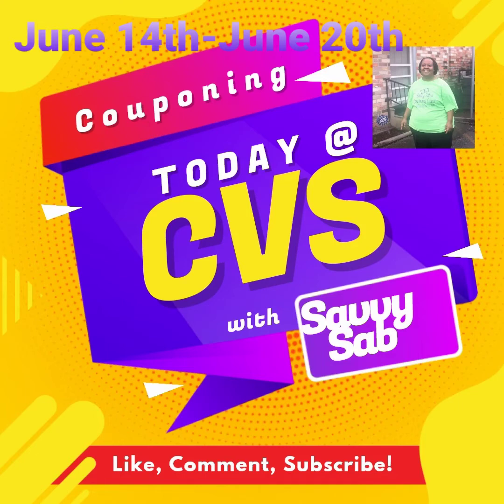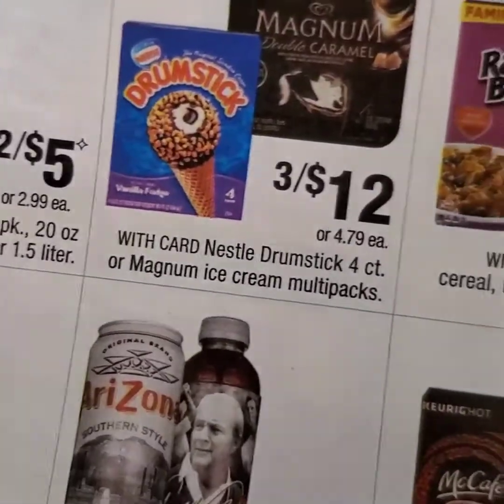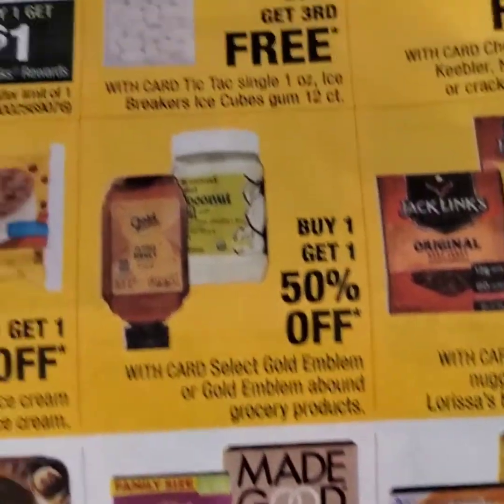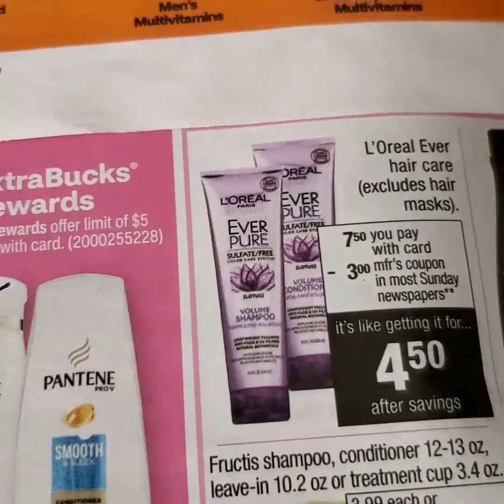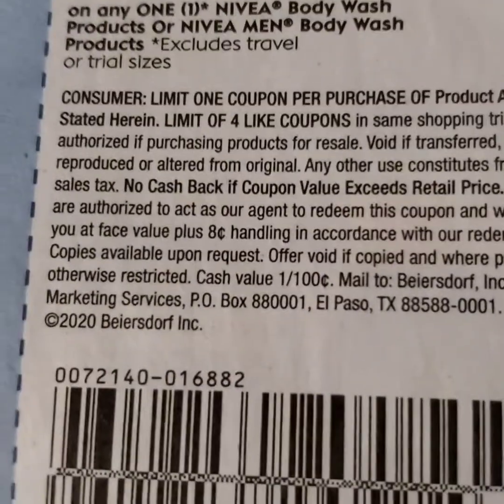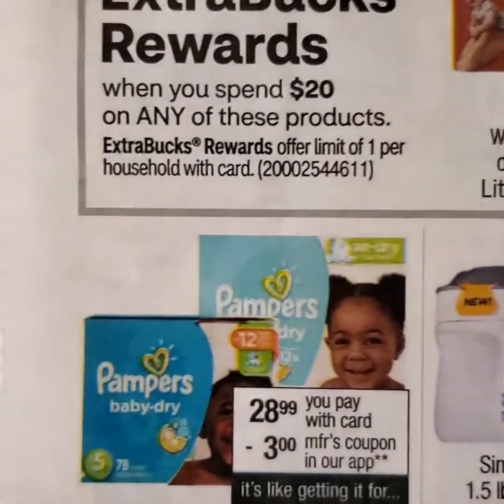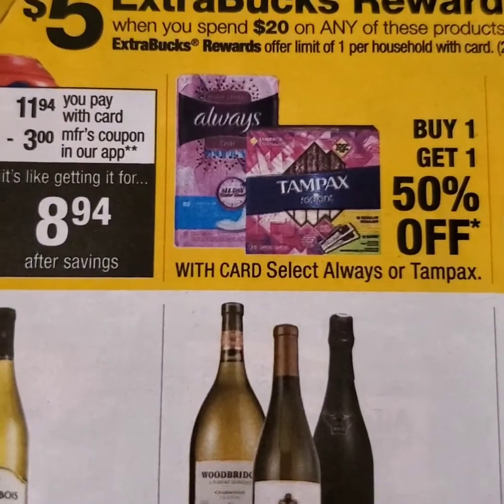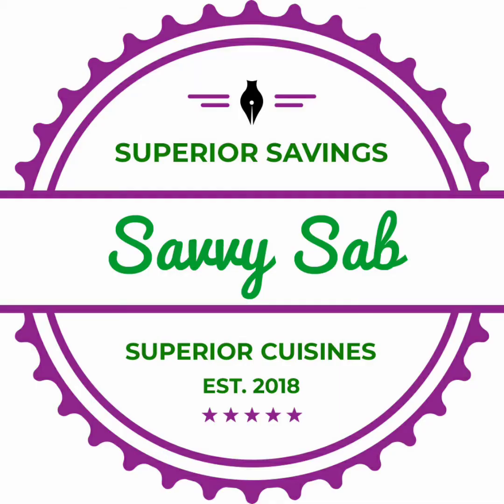Cvs this week June 14-June 20, let's get ready!!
Let's check out the deals at CVS this week and the deals that I will do!! Let's get shopping!

Musician: Jef